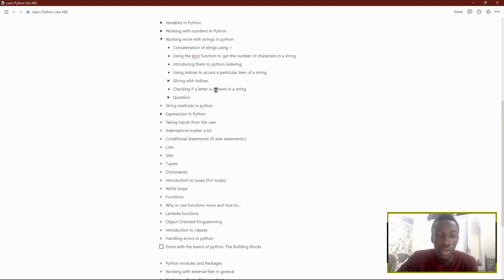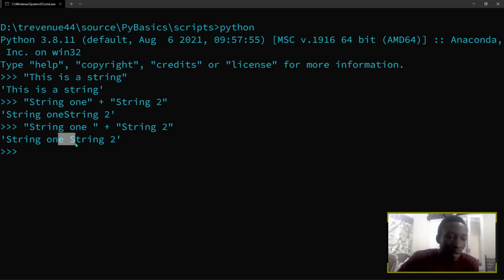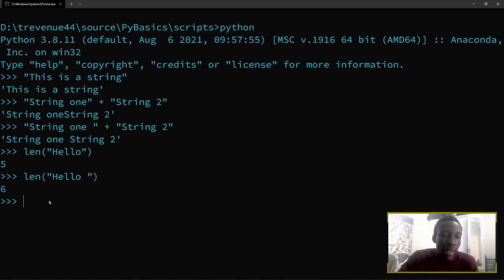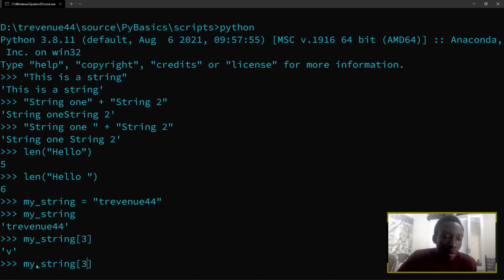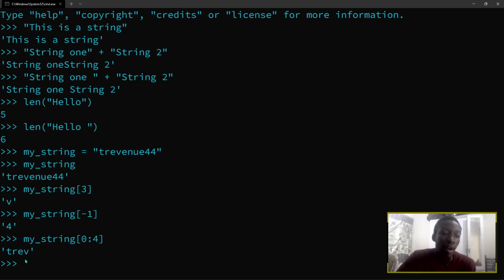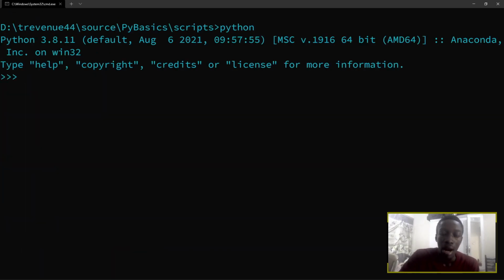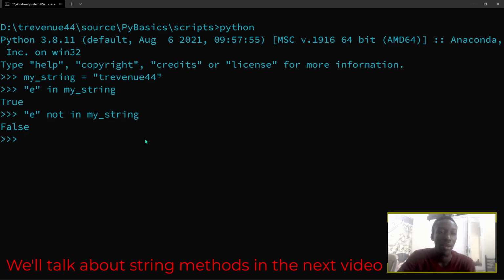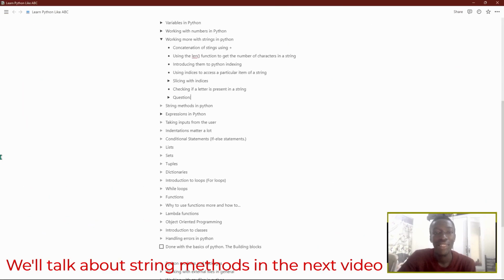09 Getting Started with Strings | Learn Python Like ABC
In this series, Learn Python Like ABC, I want to teach you python like you don't know anything about it. This is a python tutorial series for absolute beginners.

Written Version on...
Medium: Coming soon
Every now and then, I write articles there on matters I find interesting